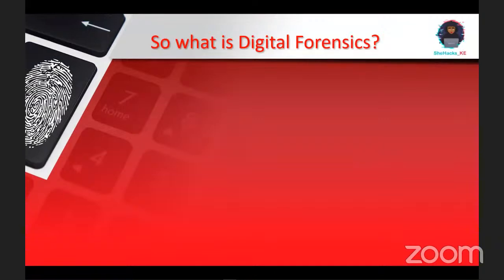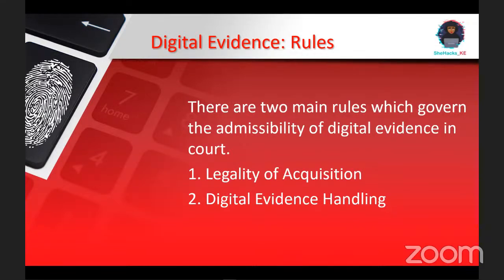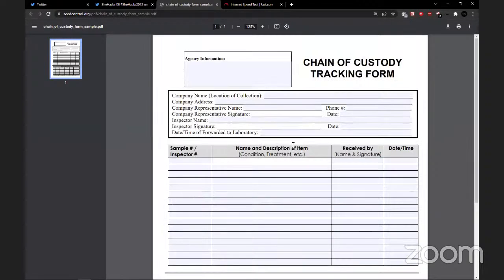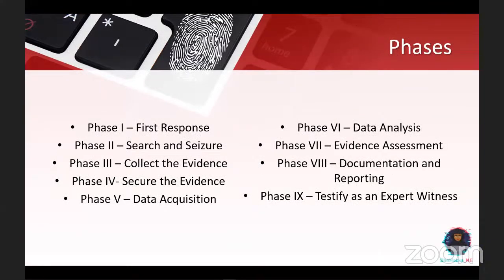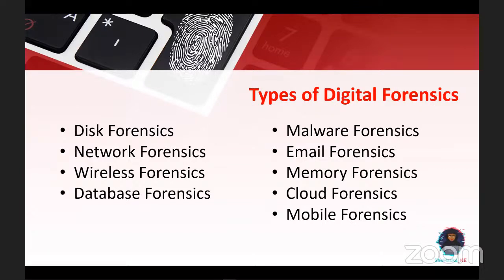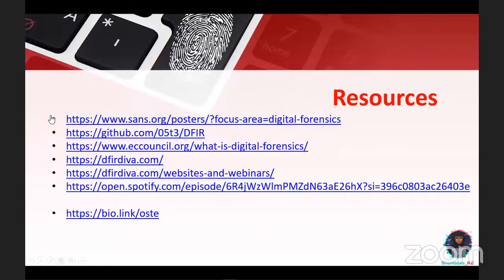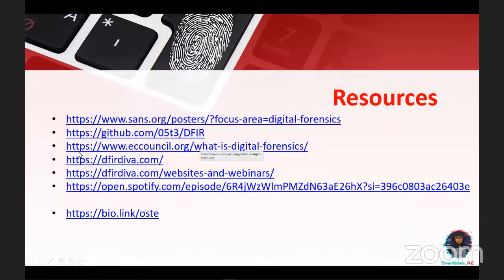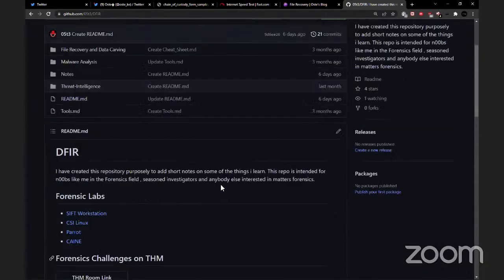Introduction to Digital Forensics